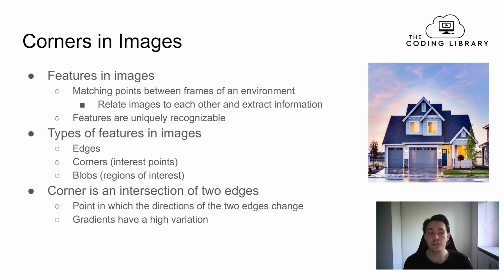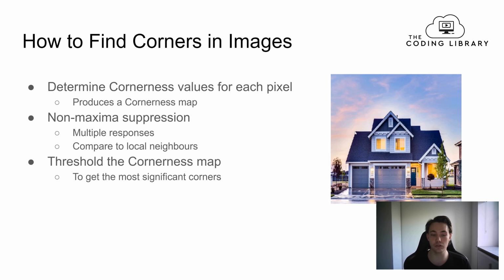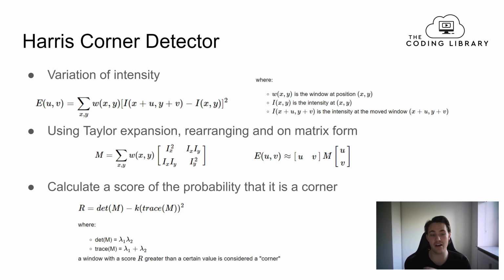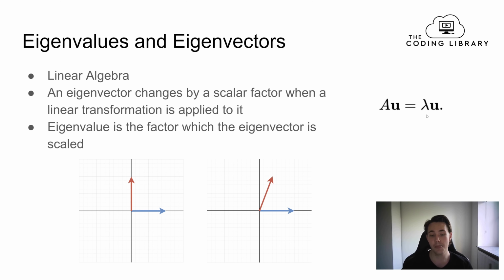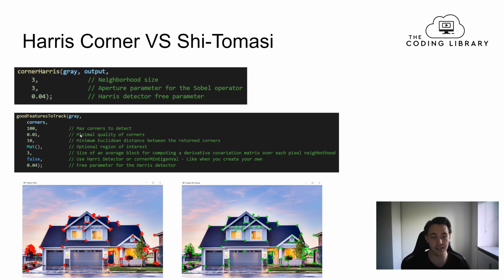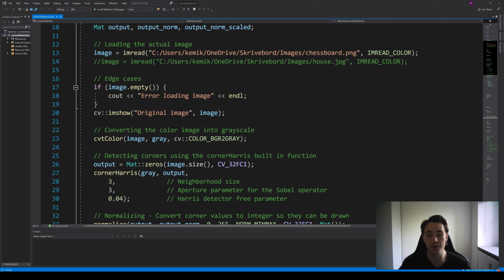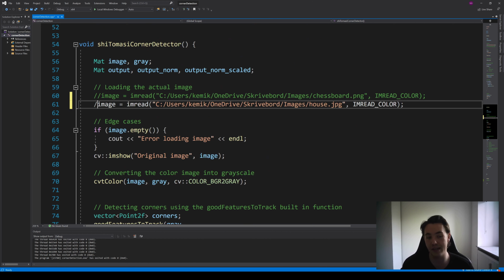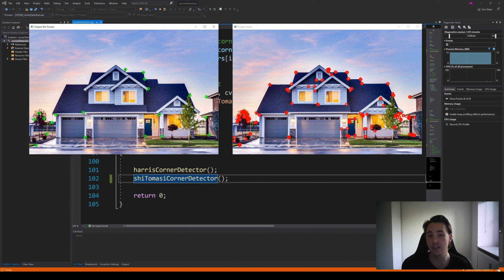Corner Detection - Computer Vision and OpenCV C++ | UPDATED VERSION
Inside my school and program, I teach you my system to become an AI engineer or freelancer. Life-time access, personal help by me and I will show you exactly how I went from below average student to making $250/hr. Join the High Earner AI Career Program (PRICES WILL INCREASE SOON)

In this video 📝 We'll talk about Corner Detection. We will first talk about the theory behind how corner detection works and the different types of corner detection algorithms. We will see some different examples of how to detect corners in images. At the end of the video, there will be some code examples of how we can apply what we have learned in the video in code and OpenCV and implement the corner detection algorithms.